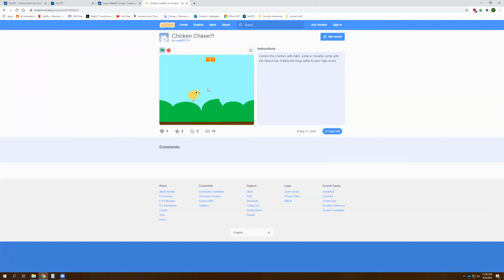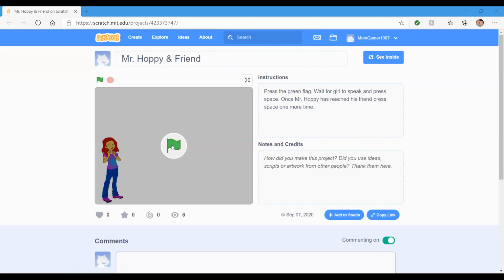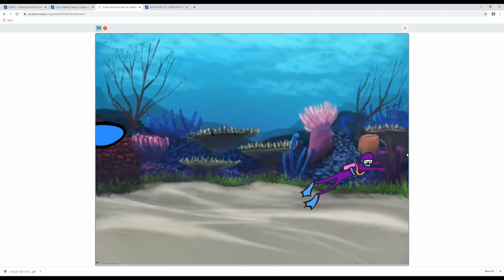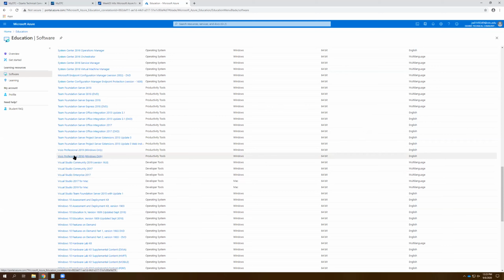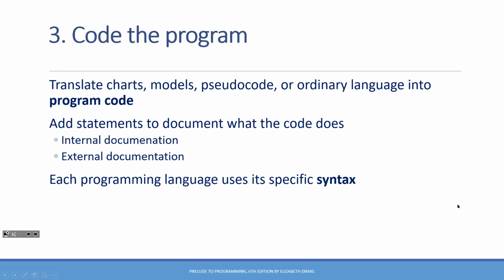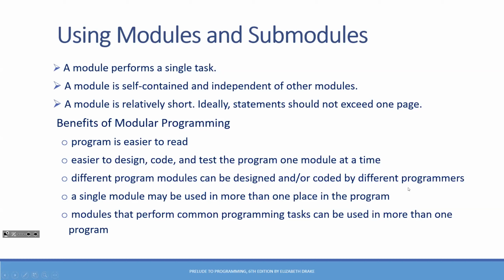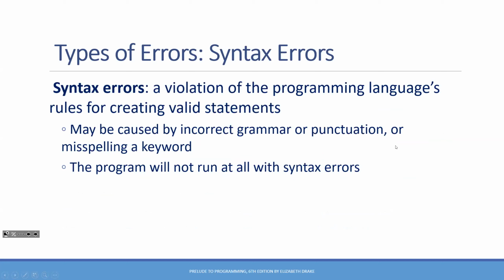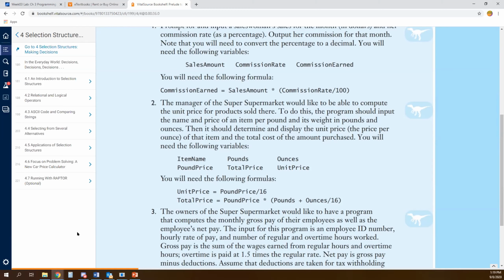CIS120-H101 FA 20 Week01 Continued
Last presentation on blocky code and lecture